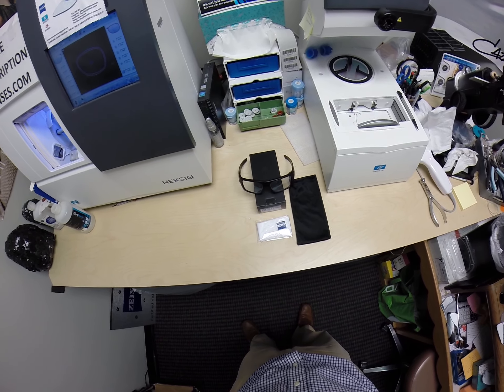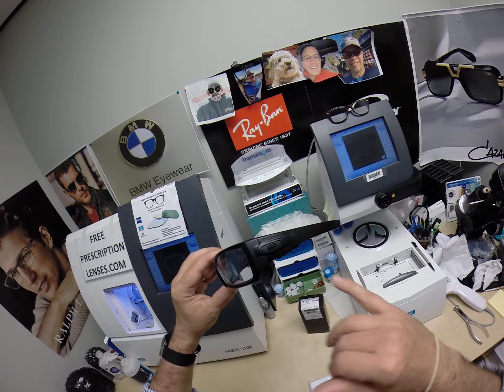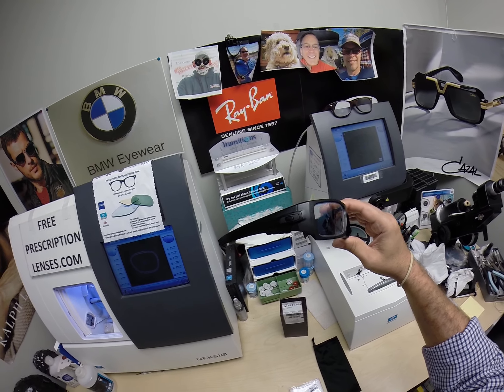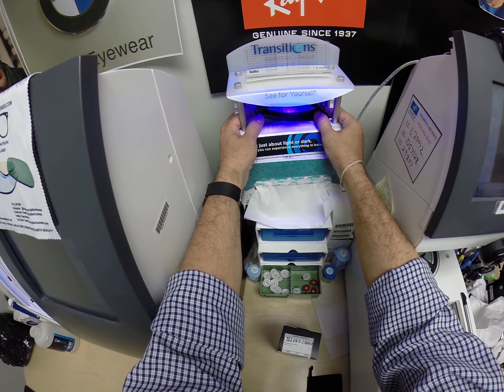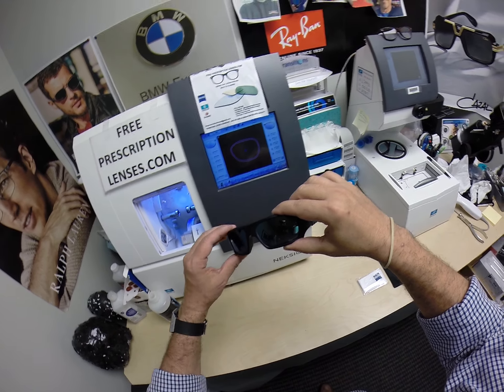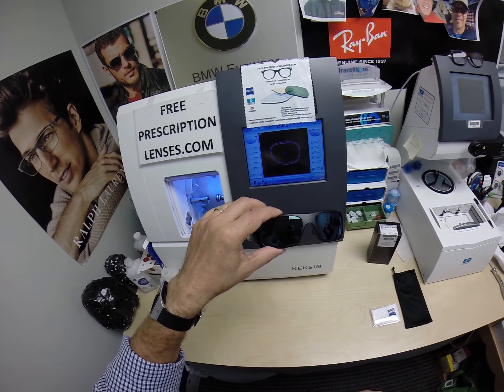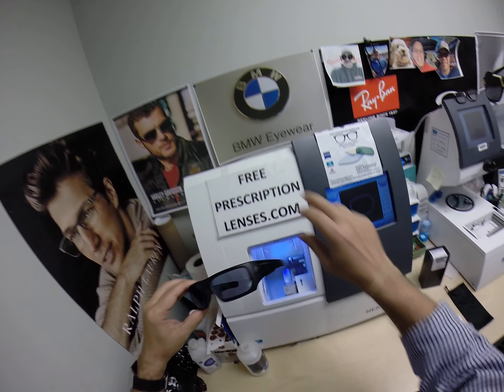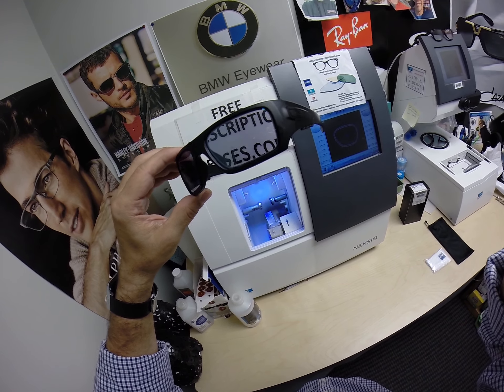Jacob's Oakley 9253 Det Cord with Rx ANSI Photochromic Extra Grey Lenses w Green Flash Mirror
Watch as I show you Jacob's OSHA approved Oakley 9253 Det Cord safety glasses size 61 color 06 matte black on black with unbreakable Rx Photochromic/Transitions Extra grey lenses with the green flash mirror. Rutherford New Jersey is about to look moe bettah!